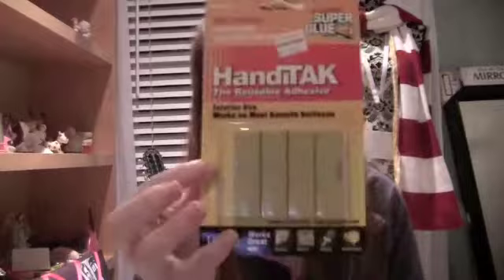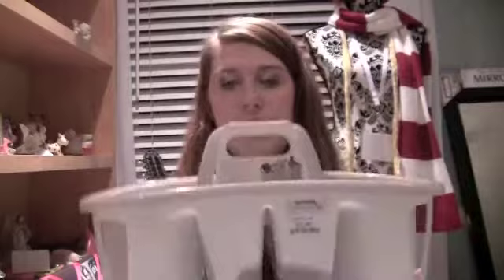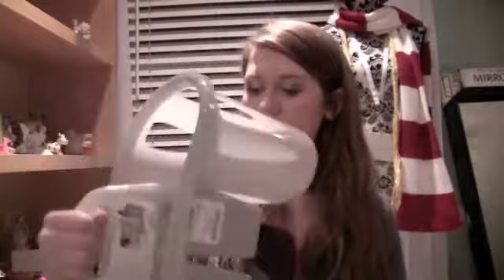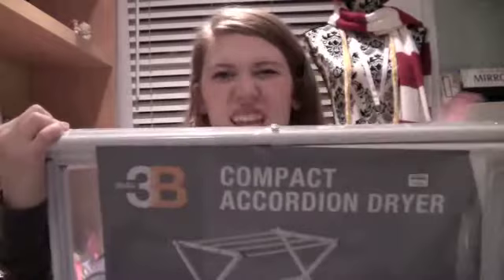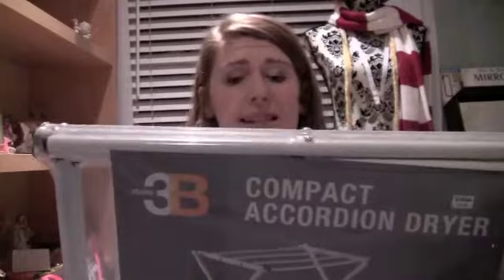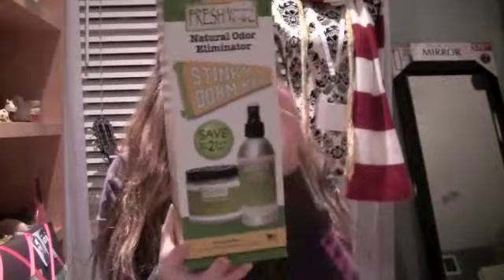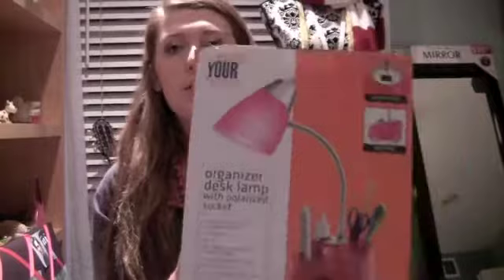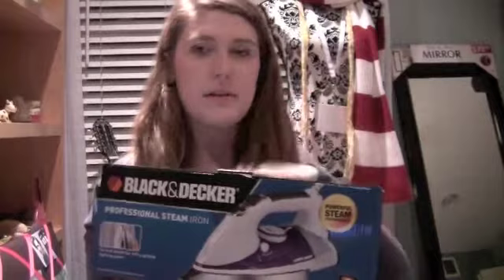Dorm Room Haul 2013!